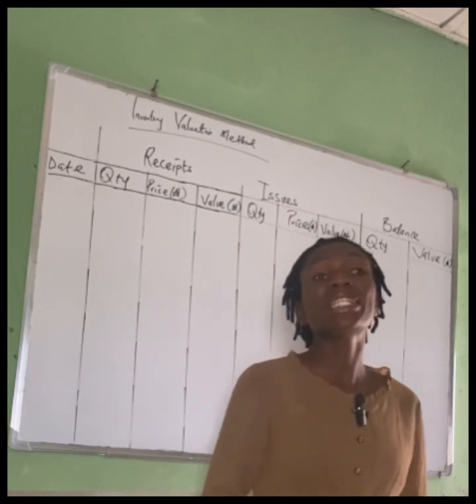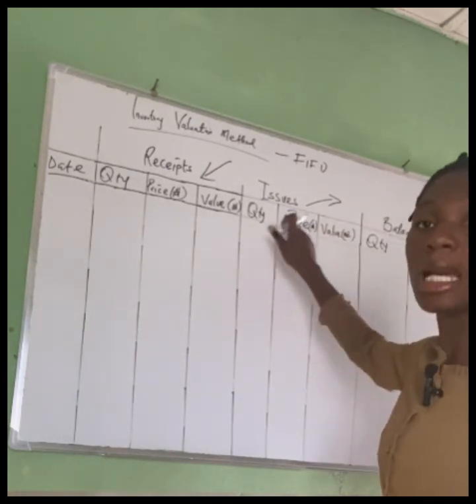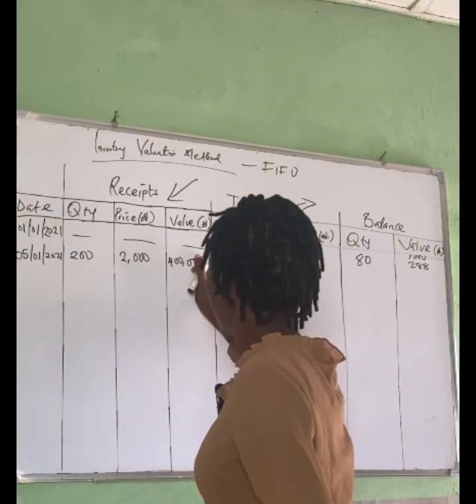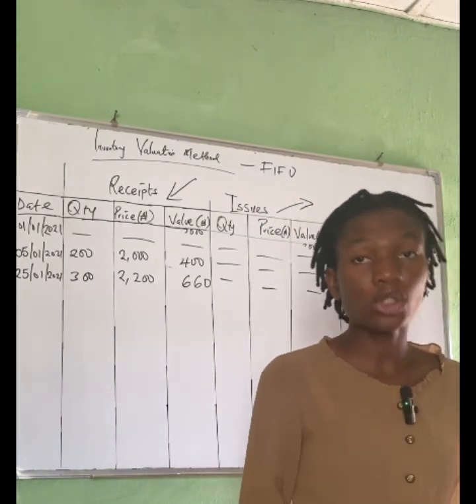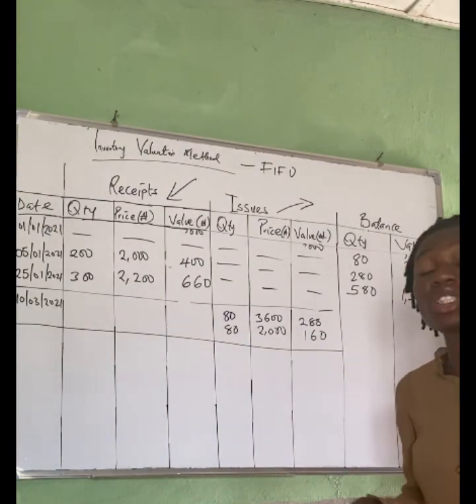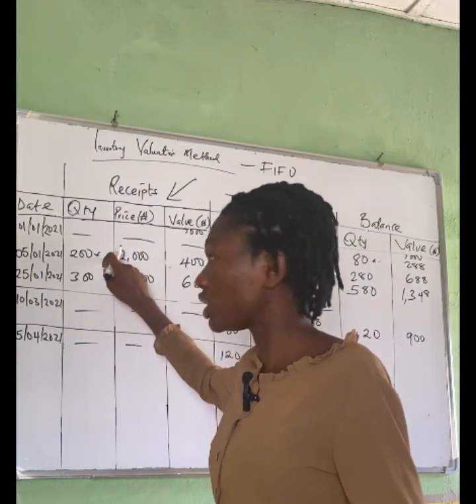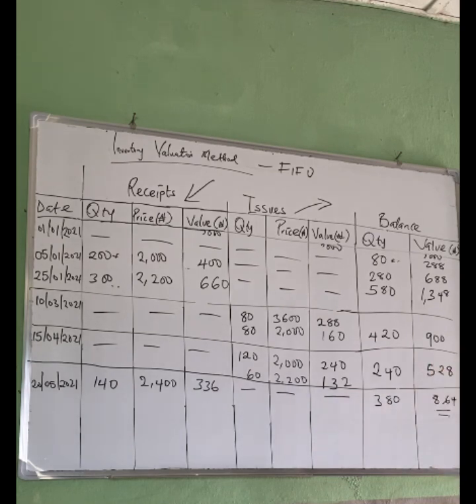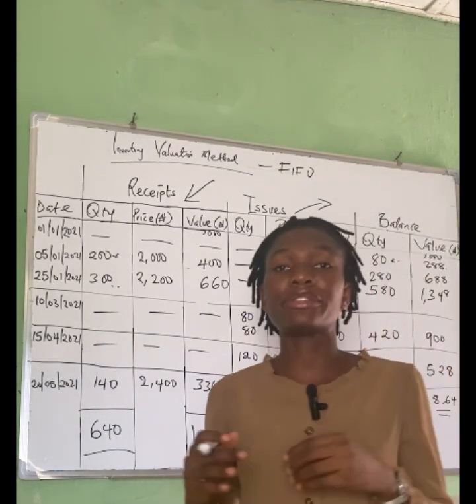FIFO method of Inventory Valuation